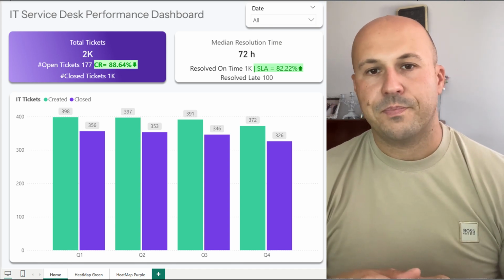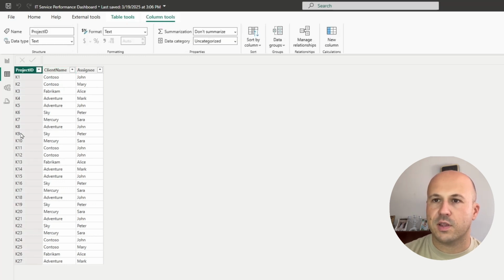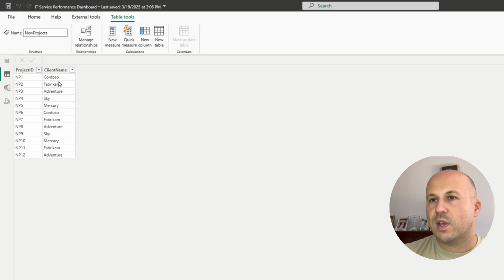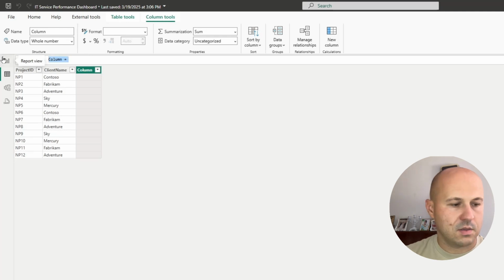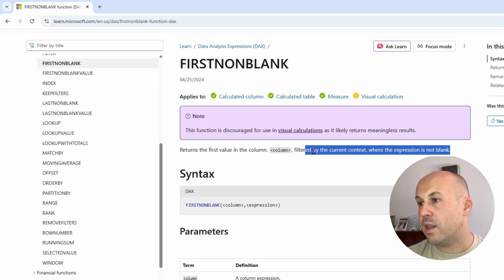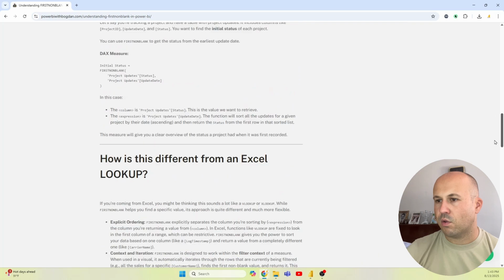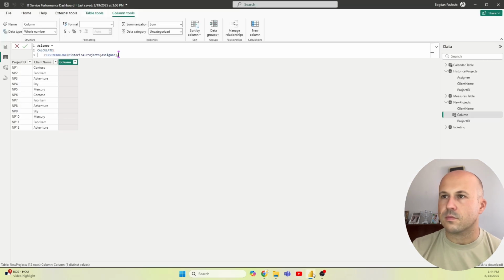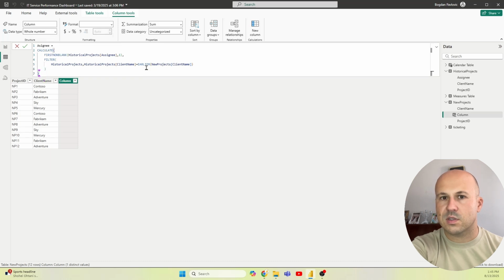Master FIRSTNONBLANK DAX Function. With examples!!!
Like VLOOKUP & XLOOKUP in Excel

If you’ve ever used VLOOKUP or XLOOKUP in Excel, you already understand how powerful it is to find a matching value from a table. In Power BI, we don’t have those Excel functions — instead, we use DAX functions like FIRSTNONBLANK to achieve similar results.

In this tutorial, I’ll walk you through:
✅ How FIRSTNONBLANK works in Power BI.
✅ Why it’s like VLOOKUP/XLOOKUP but built for DAX.
✅ The common error:

"A table of multiple values was supplied where a single value was expected"
✅ How to fix it when your lookup returns many matches.
✅ Practical, real-world examples you can use right away.

By the end, you’ll be confident using FIRSTNONBLANK to retrieve single values without running into the dreaded “multiple values” error.